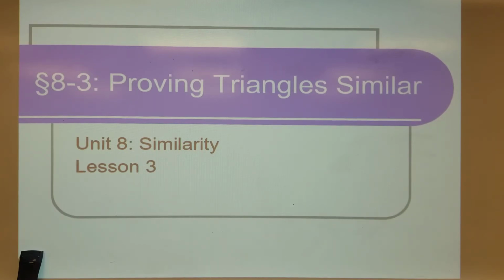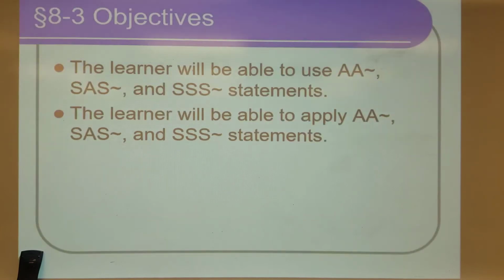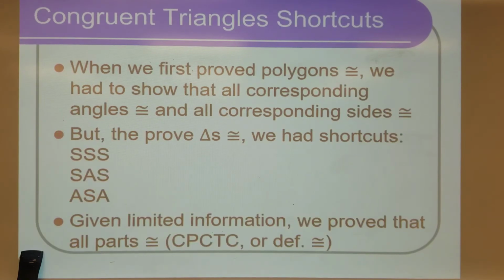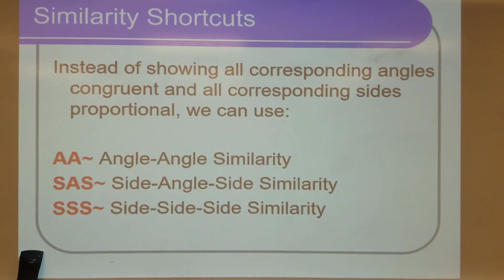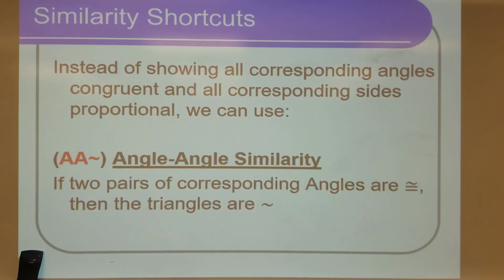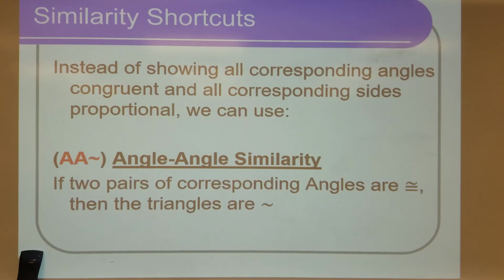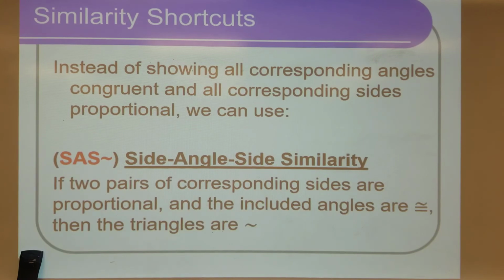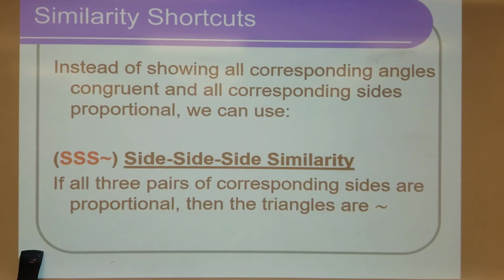Unit 8, Lesson 3: Proving Triangles Similar